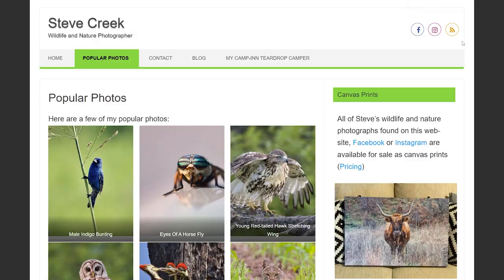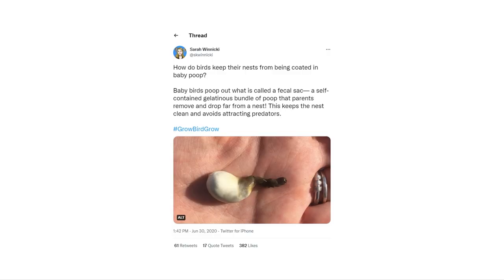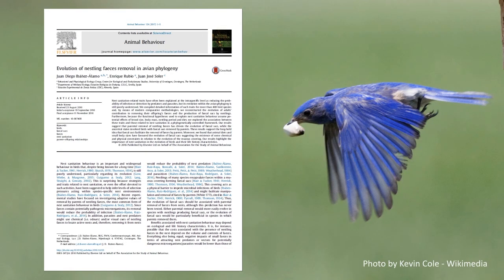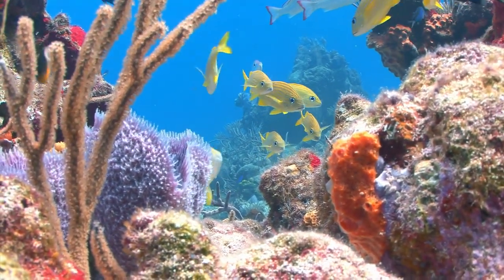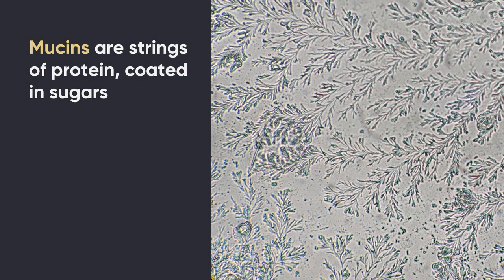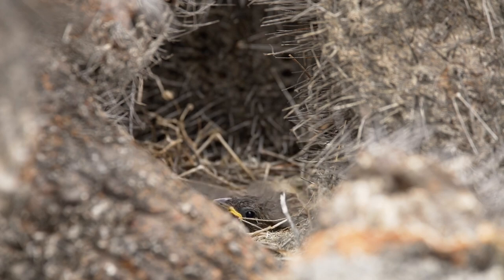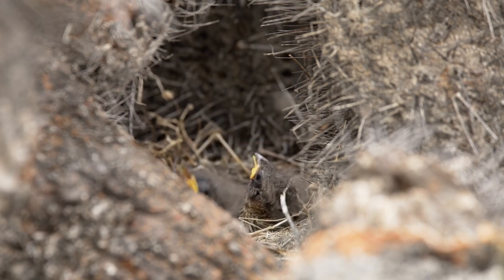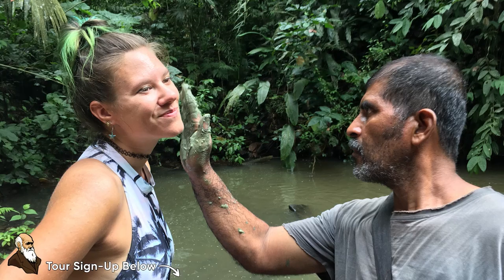Birds evolved this dirty trick!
You can't unlearn what you are about to see.